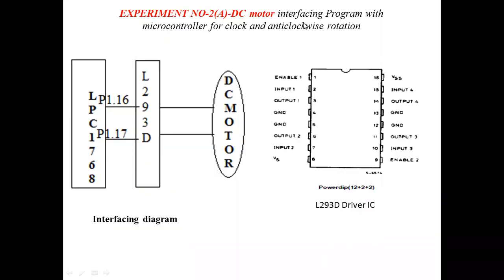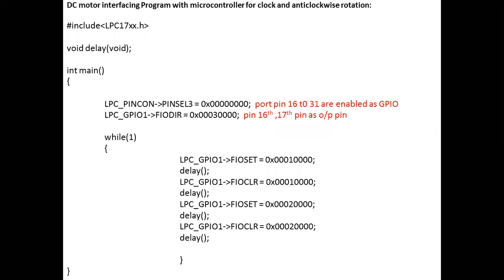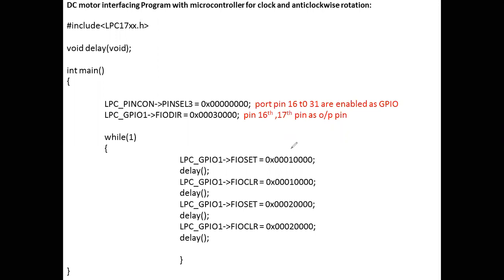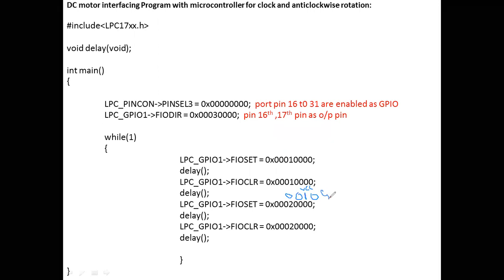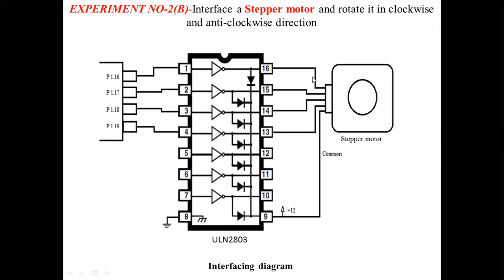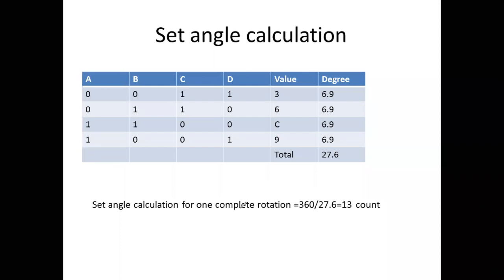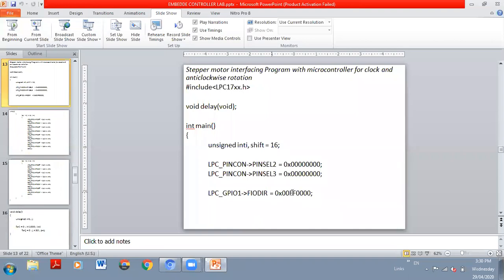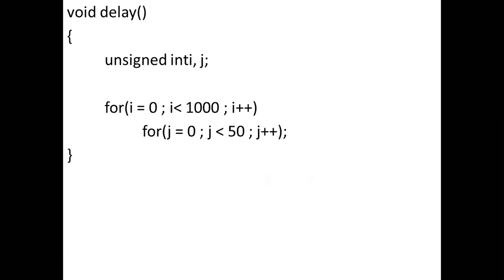29 04 2020 DC motor and stepper motor 2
STEPPER MOTOR N DC MOTOR EXPLANATION VIDEO